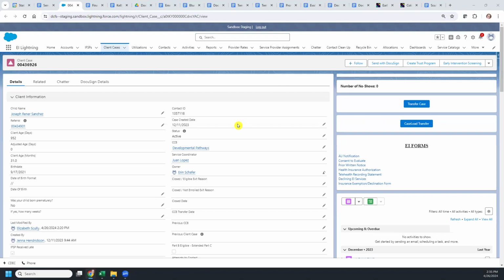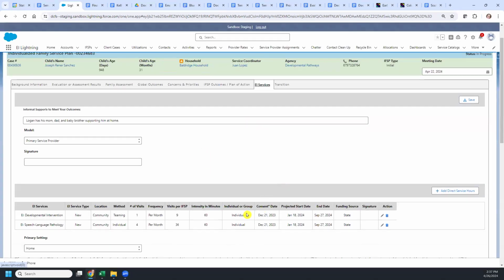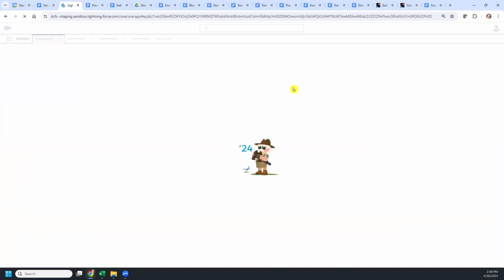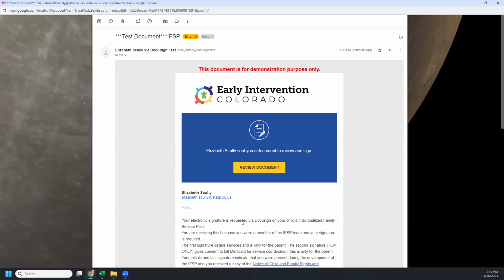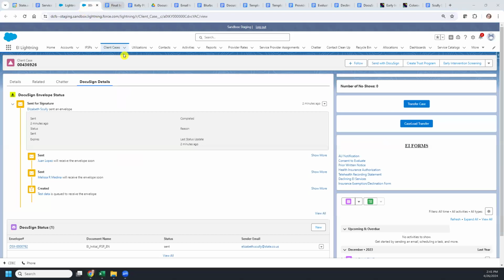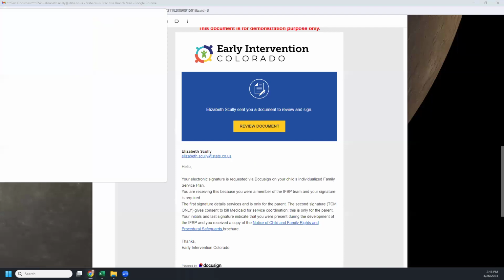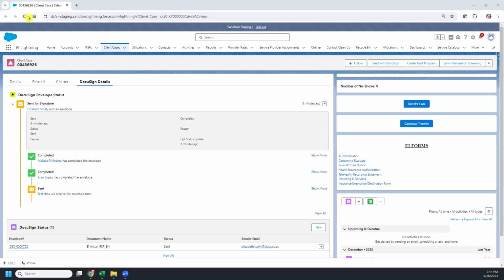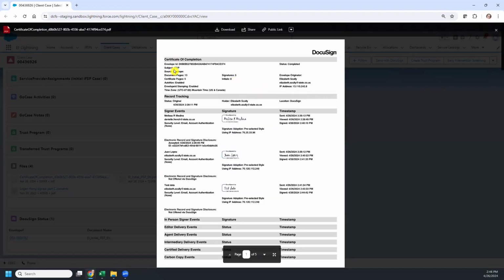DocuSign IFSP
For Service Coordinators to send IFSP from Visual Force page in the EI Data System via DocuSign